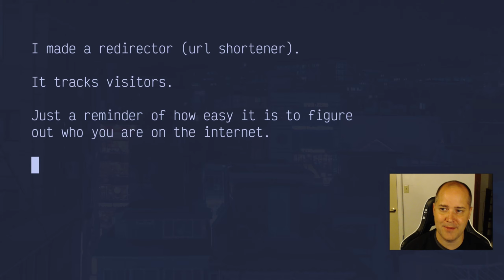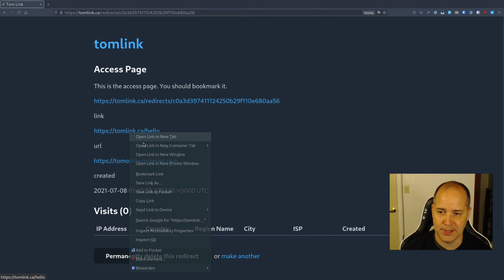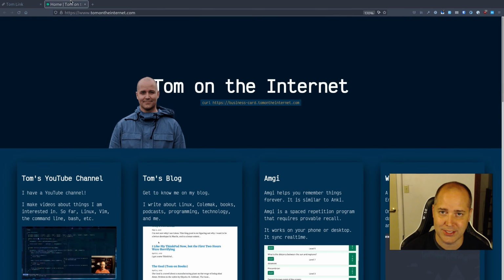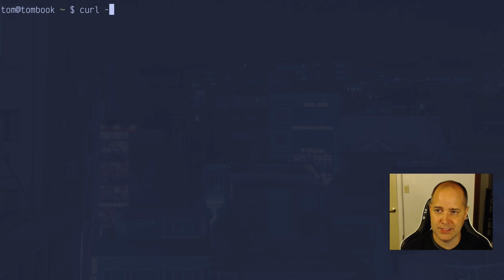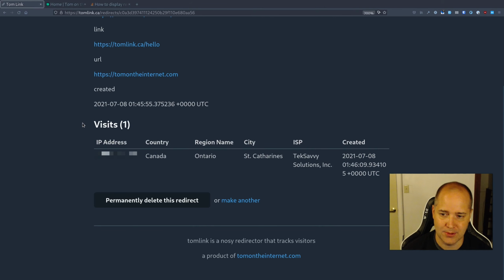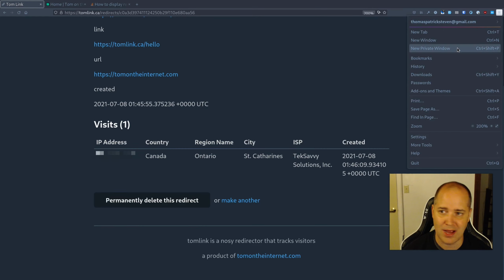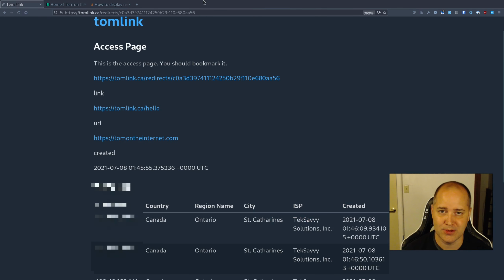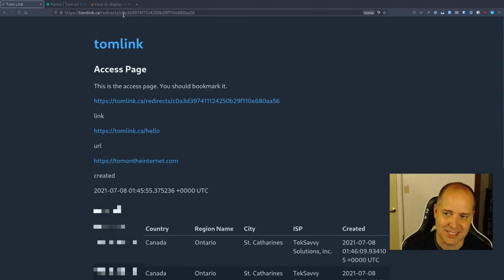Tom Link - A URL shortener that tracks you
Tom Link is a nosy redirector that tracks visitors.

It is written in Go, and uses Postgres as a datastore.

This is mostly a learning project.